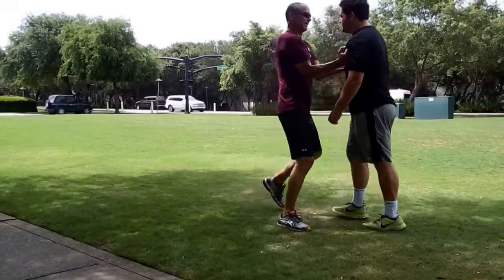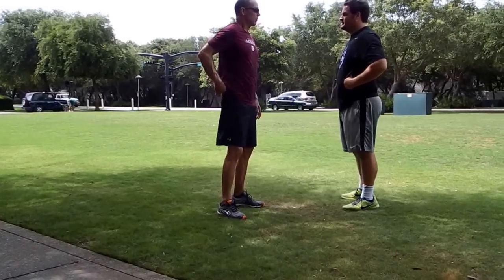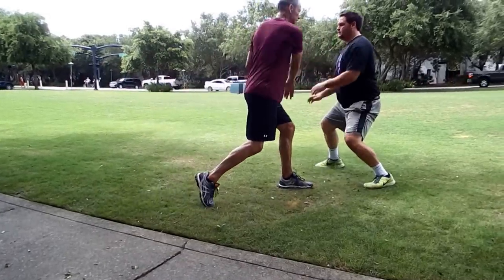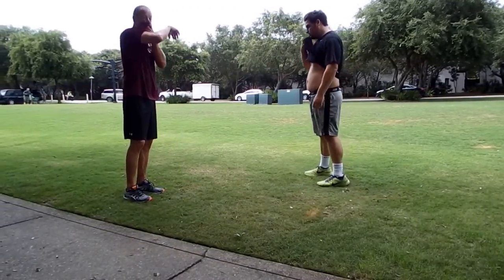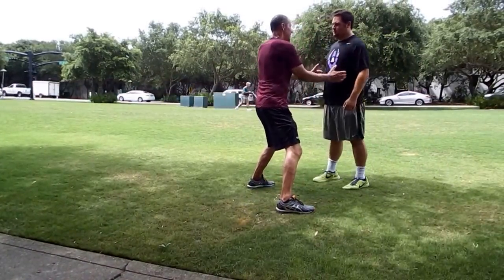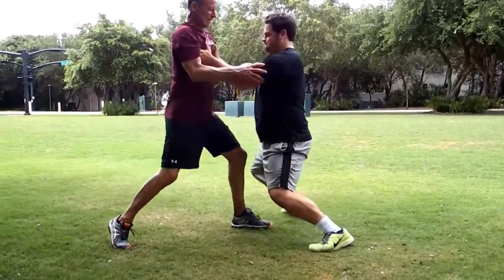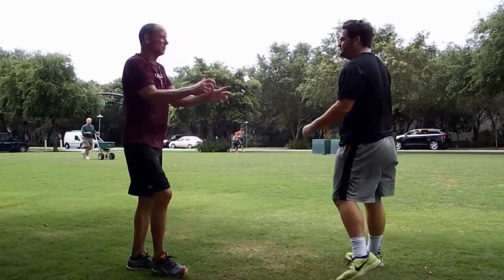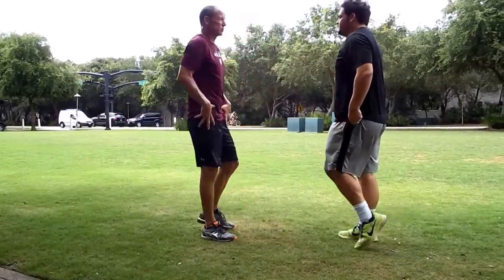Baker Richardson with Aaron Kromer - Buffalo Bills OL Coach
Thanks coach Kromer for your time and some outstanding instruction.